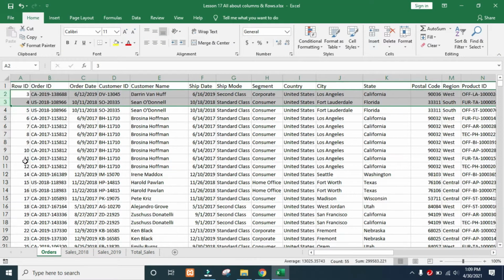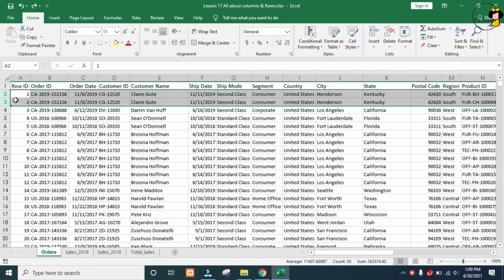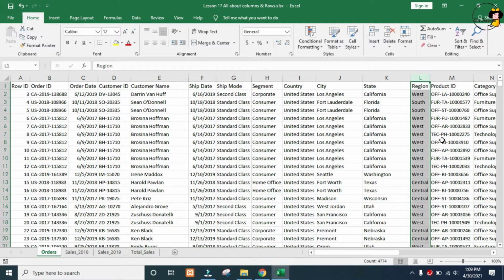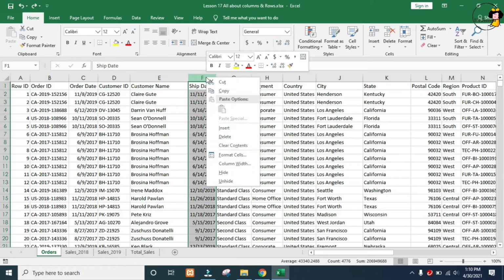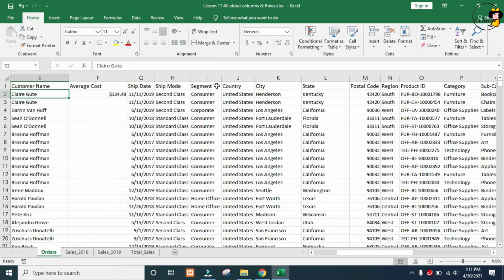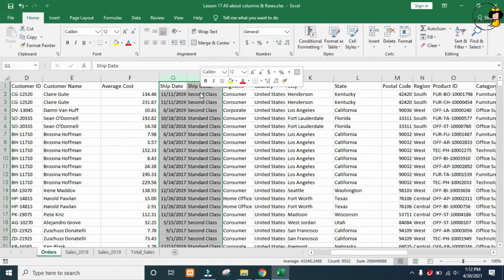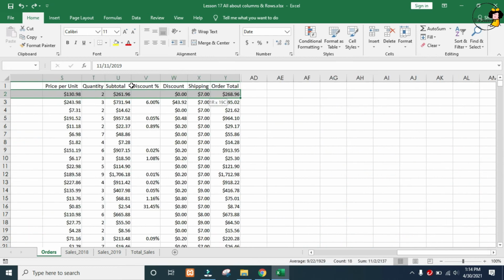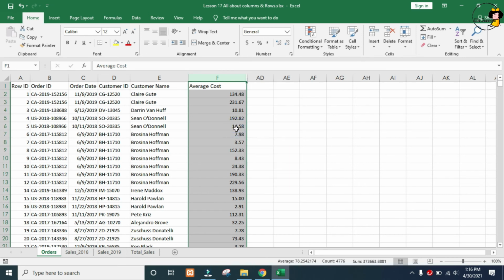How to add and delete Columns and Rows in Excel | Excel Tips & Tricks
In this video we will discuss how to add and delete columns and rows in Excel. The excel trick to remember here is, when you delete rows, excel always shifts the entire spreadsheet up on the other hand when you delete columns excels shifts everything on the right to the left.